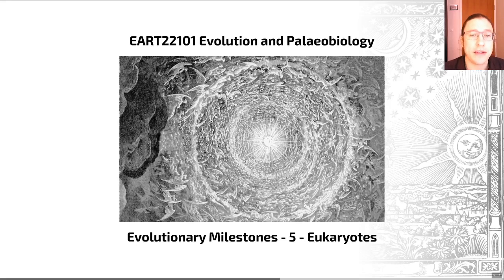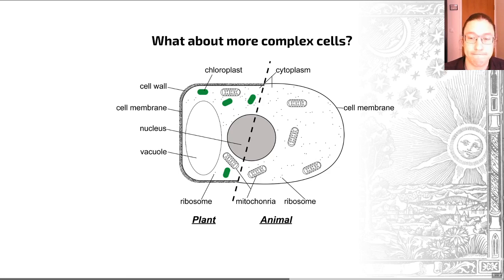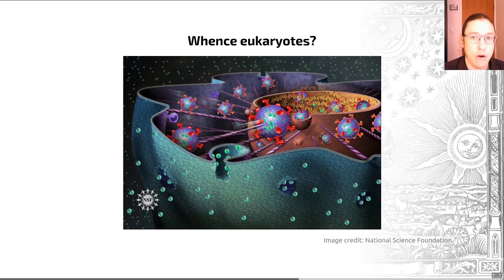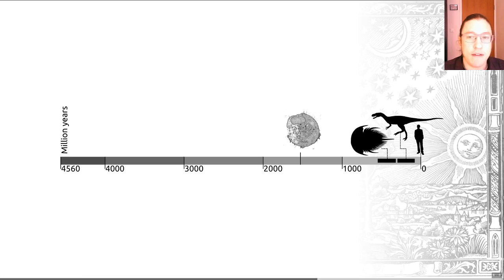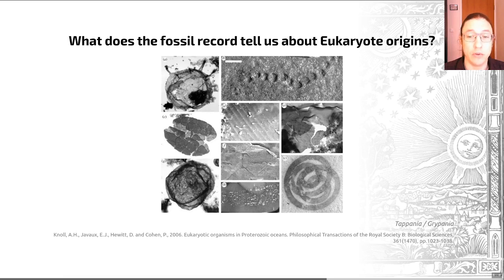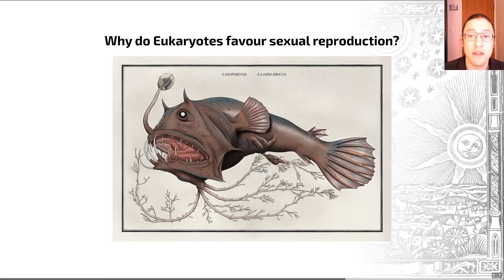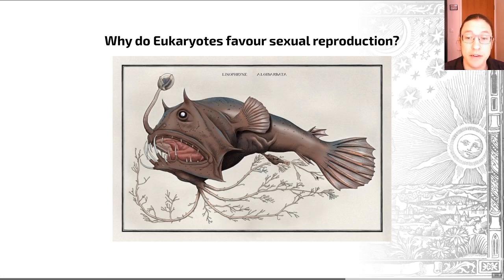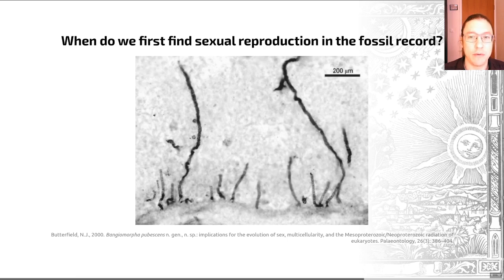Milestones in Evolution, Video 5 - EART22101 - Palaeobiology and Evolution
Now we look at more complex cells: those of Eukaryotes. We find out how this group originated, and look at one particular part of the eukaryote cell, the mitochondrion, which allows you to respire oxygen.